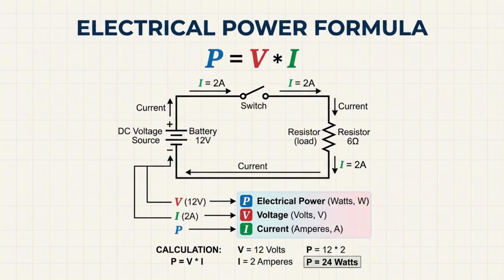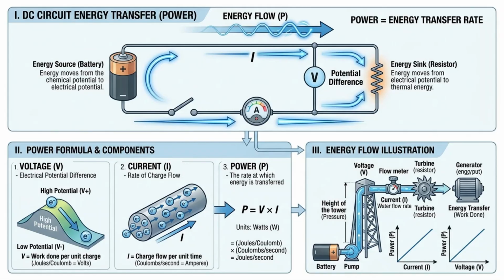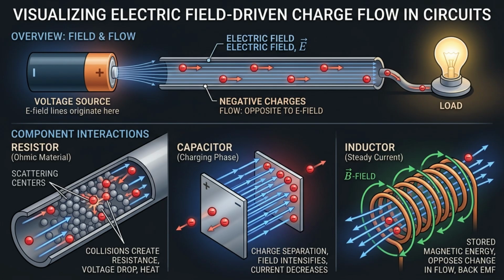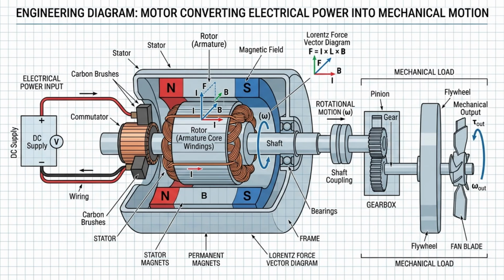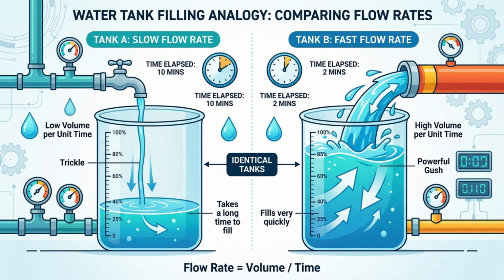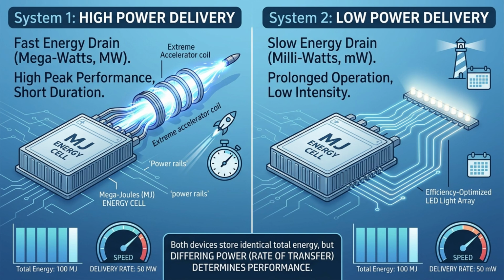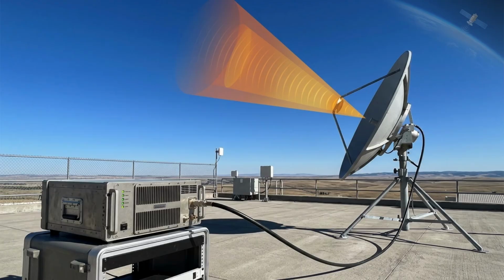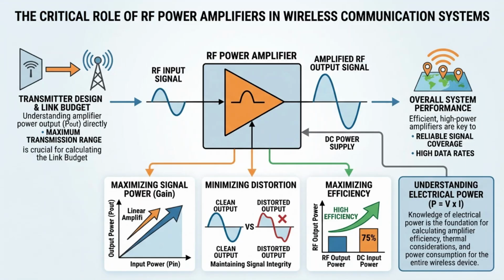Leson 6: Electrical Power | Basic Electricity for RF Engineers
This video explains electrical power from a fundamental engineering perspective. Learn how power represents the rate of energy transfer, how it is calculated using voltage and current, and why it is essential in both circuit design and RF communication systems.